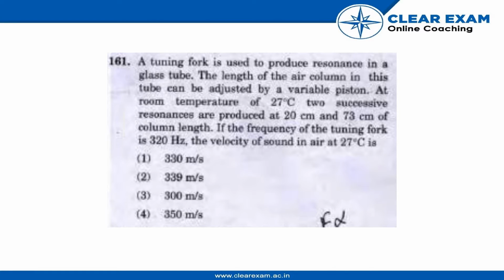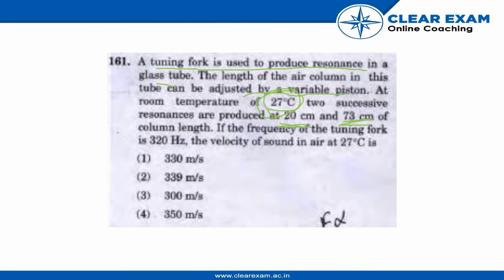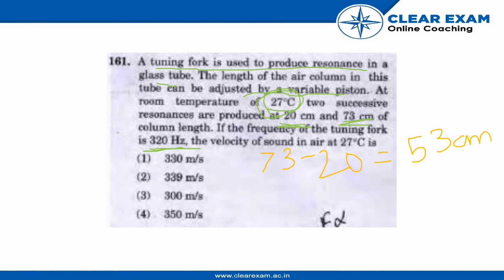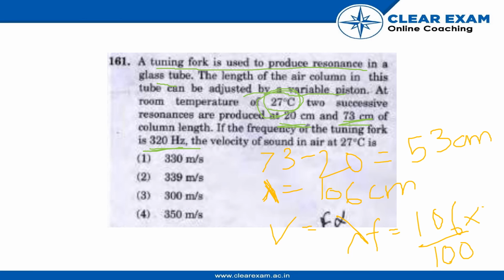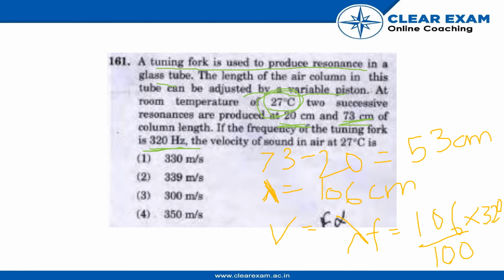NEET Previous Year Paper 2018 | Physics | ClearExam | SET LL | Question Q161